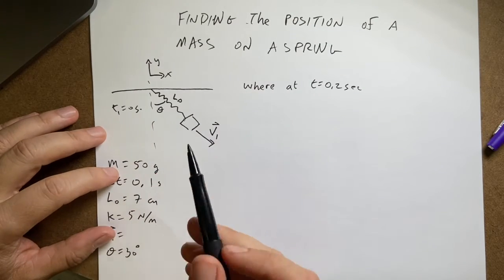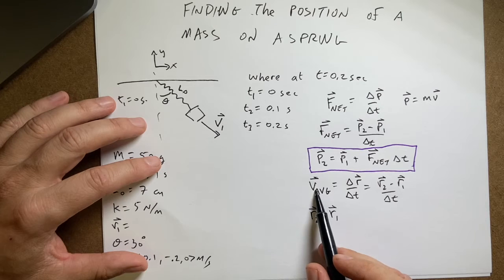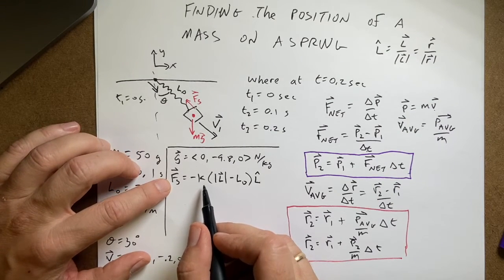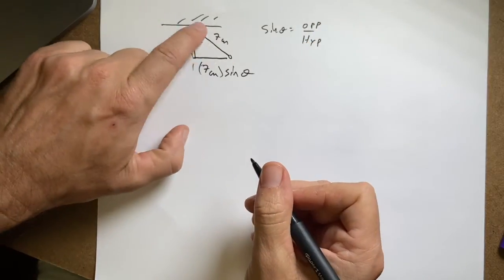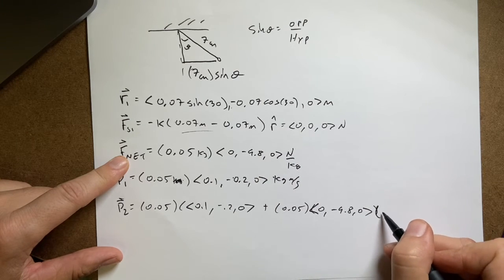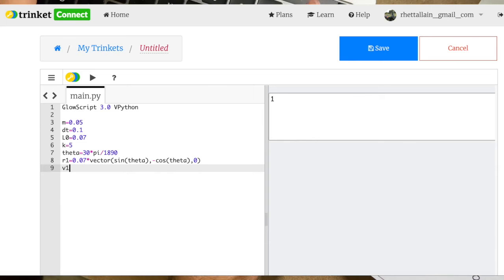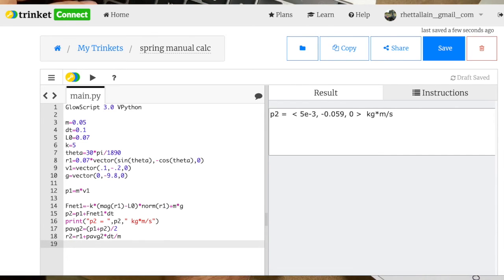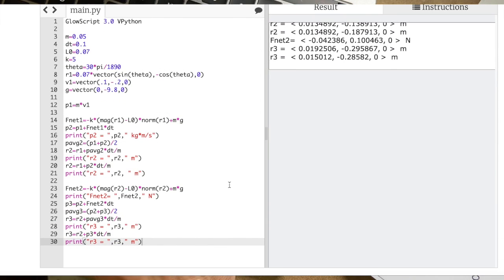Finding the position of a mass on a spring after a short time interval in 2 dimensions.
A mass is connected to an unstretched spring and given an initial velocity.  If you use time steps of 0.1 seconds, where will the location of the mass be after 0.2 seconds?

Here is the code I used at the end.